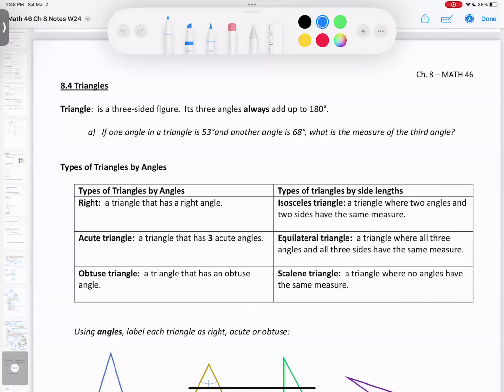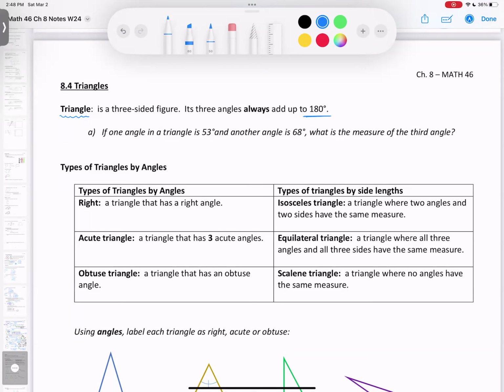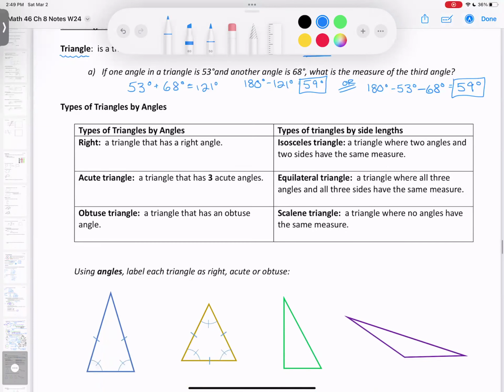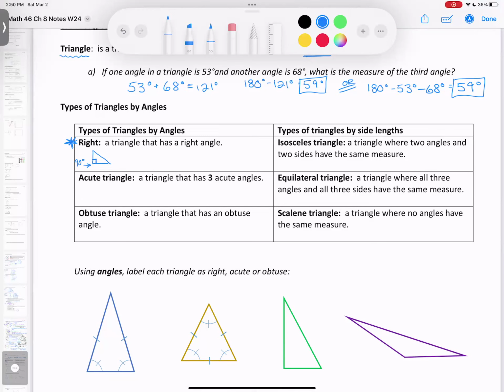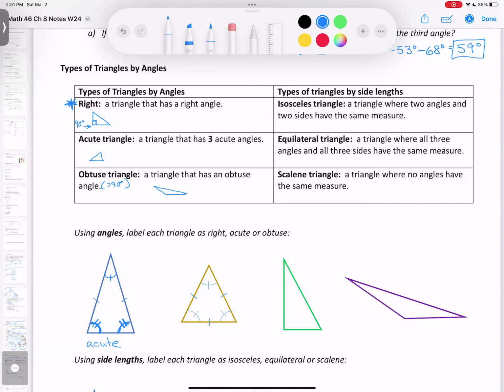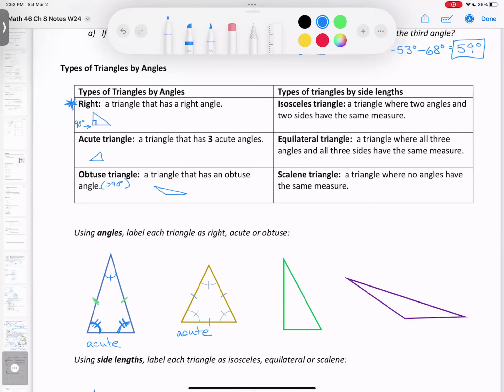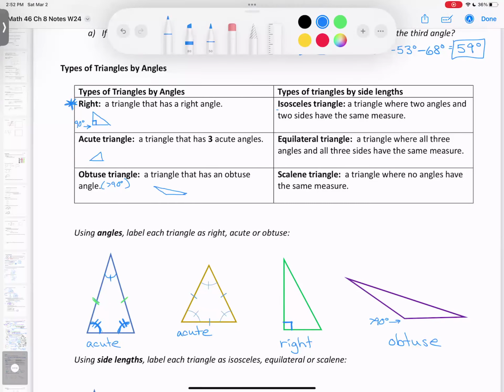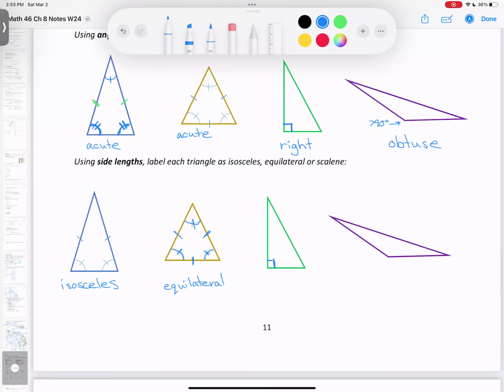math 46 8.4 part 1